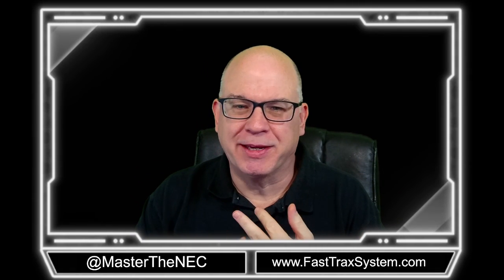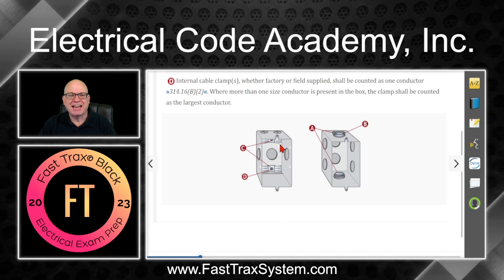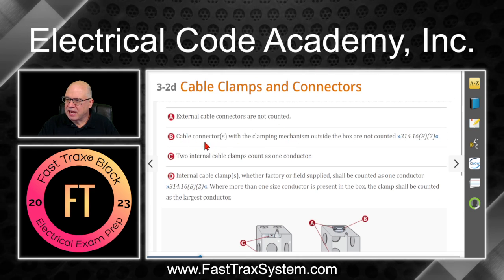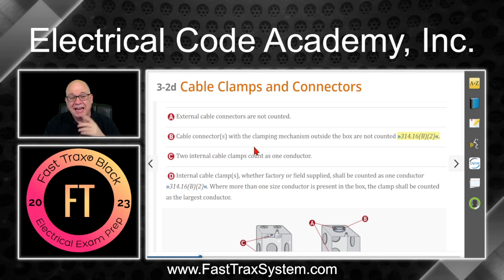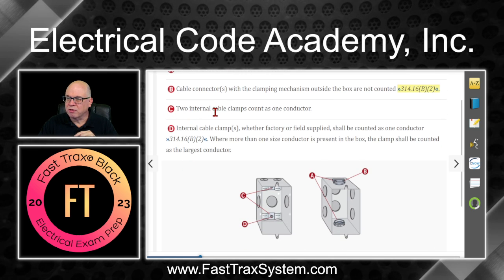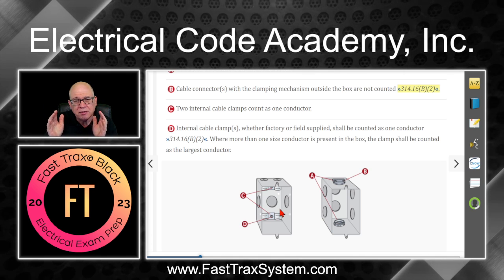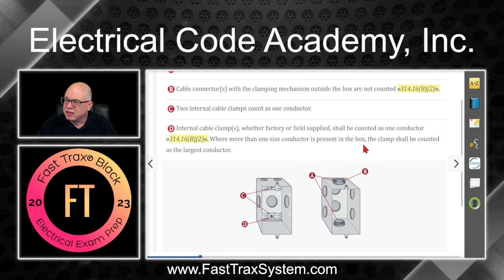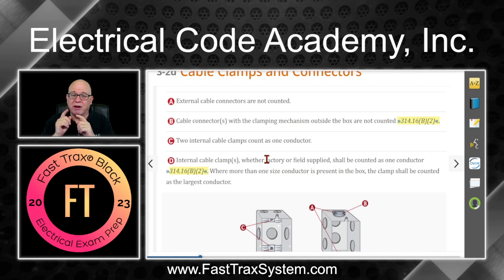Cable Clamps and Connectors | Box Fill Requirements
Here is a sample of what is covered in our Fast Trax® Electrical Exam Preparation course on the 2023 National Electrical Code. Our programs are specifically designed to teach you the National Electrical Code by giving you references and illustrations to help solidify your knowledge before taking an electrical exam. Our CEO has over 34 years of experience and service on NFPA Electrical Development Committees for the NEC.

For more information on our trademarked Fast Trax® Electrical Training program please visit our